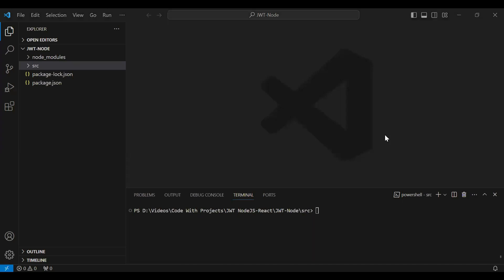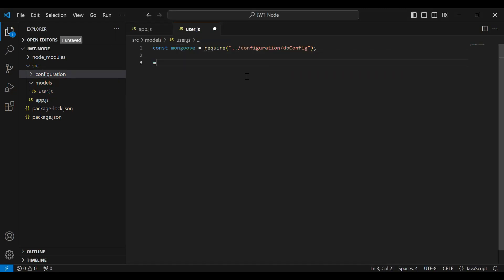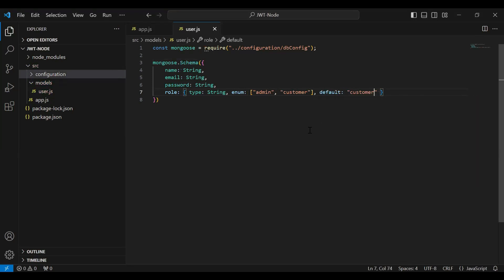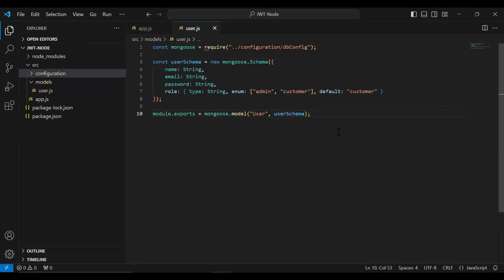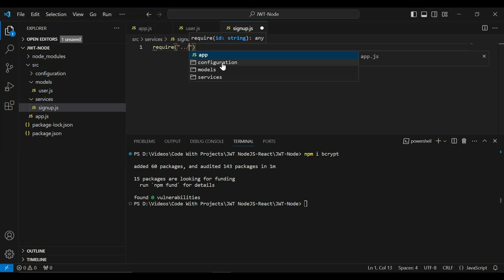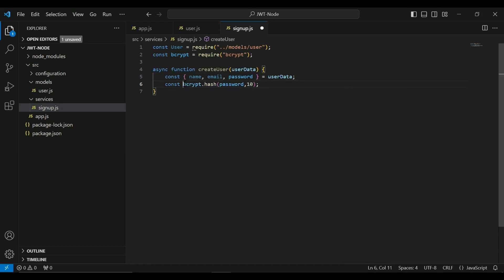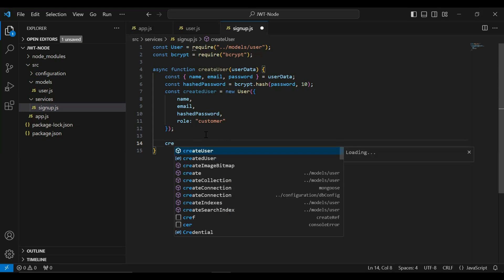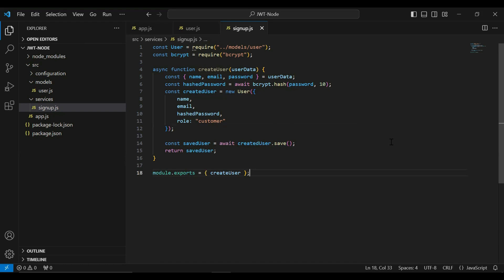Creating a User Model & Signup Service in Node JS | MERN Authentication & Authorization | Part 6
🚀 Welcome to our Node.js tutorial series! In this session, we'll guide you through the process of creating a user model and signup service using Node.js. Here's what you'll learn:

🔍 Creating User Model: Understand the essentials of designing a user model in Node.js. Explore the intricacies of schema design and model creation for a robust user structure.

⚙️ Signup Service Implementation: Dive into the backend functionality as we implement a signup service. Witness the use of bcrypt for secure password hashing and the seamless creation of new users.